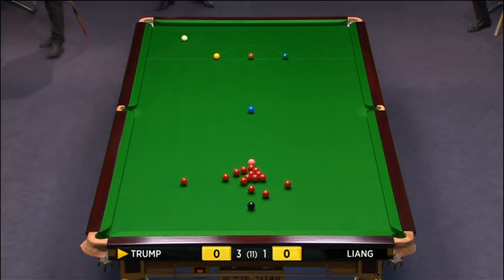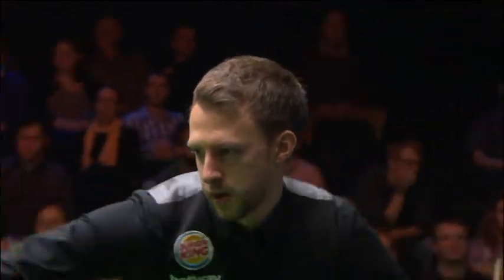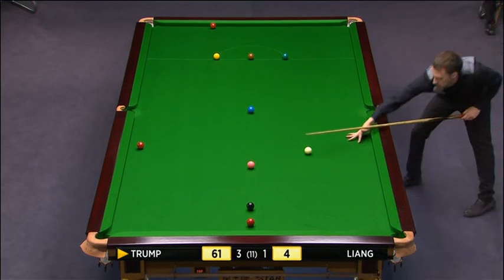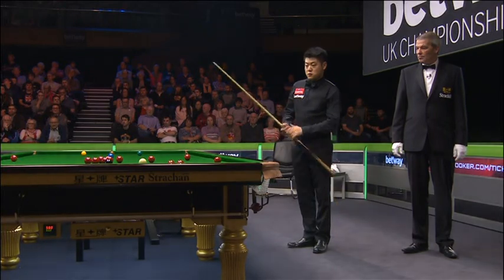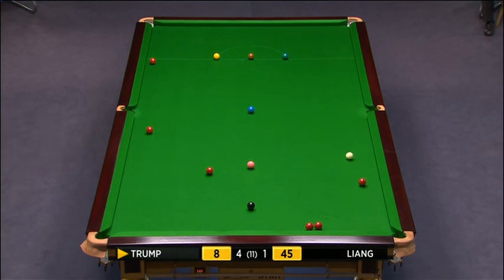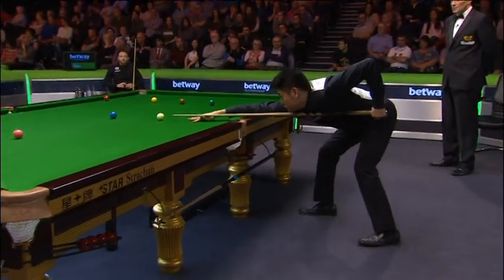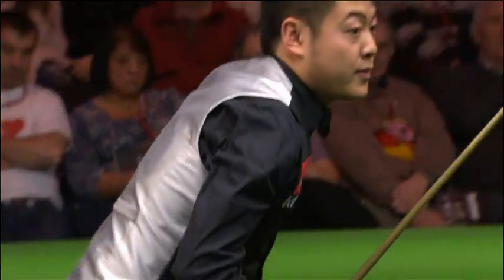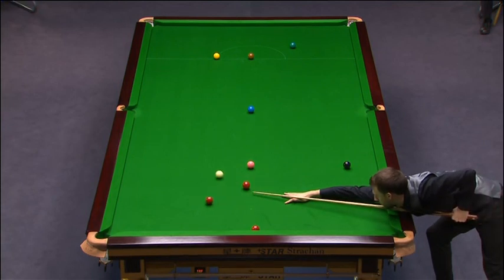Snooker-U.K.Champ.2015 (R3)-Trump v Liang (2)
3rd Round.U.K.Championship Snooker 2015